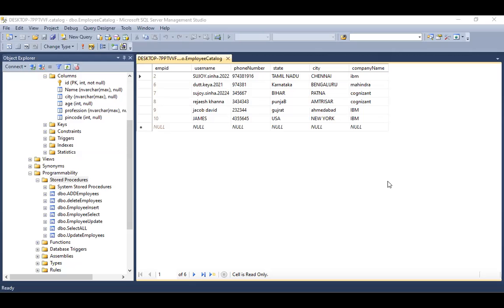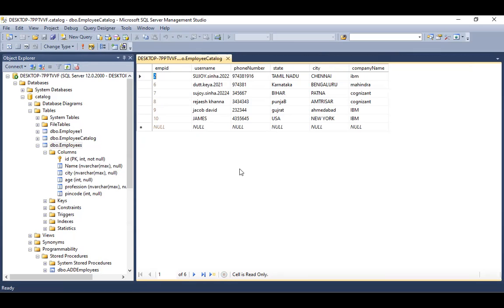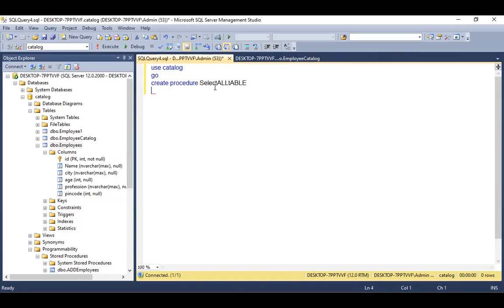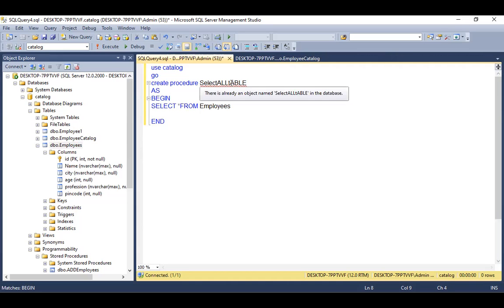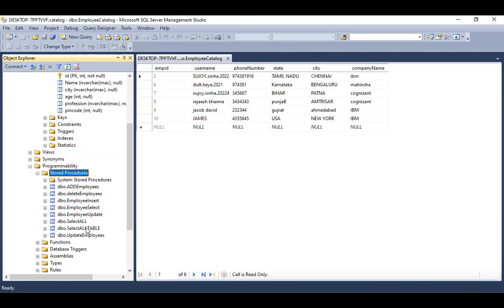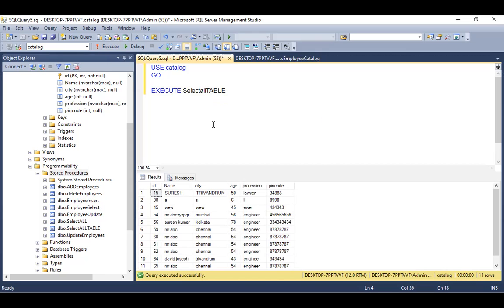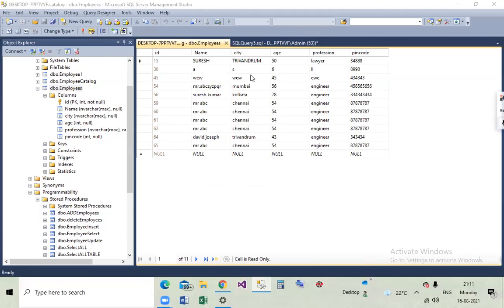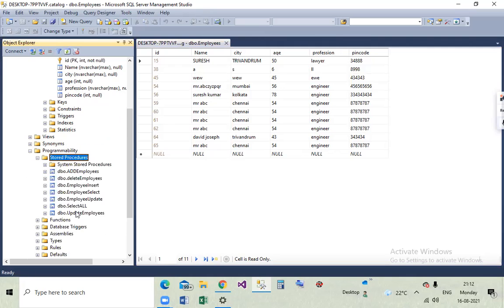selectall stored procedure